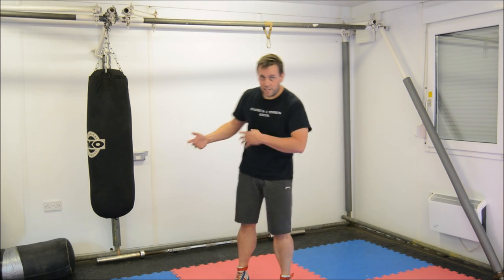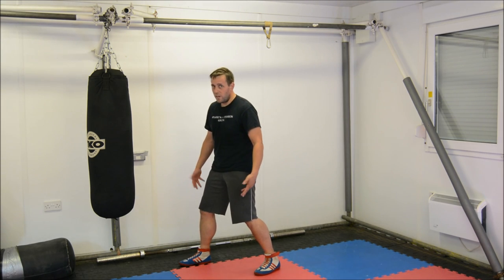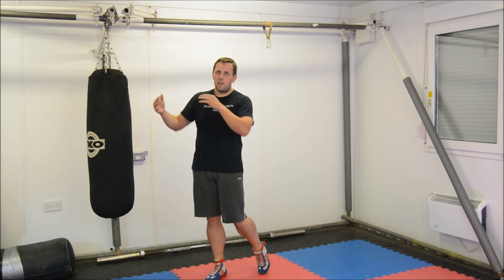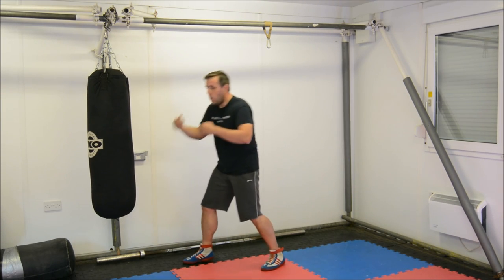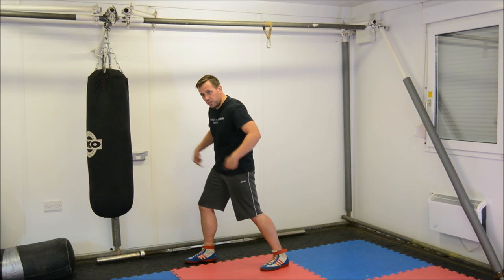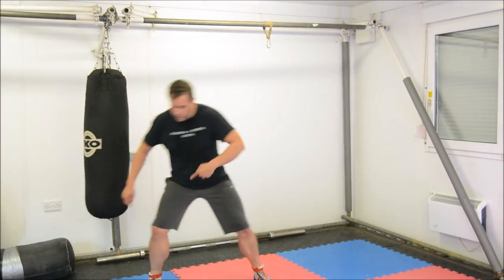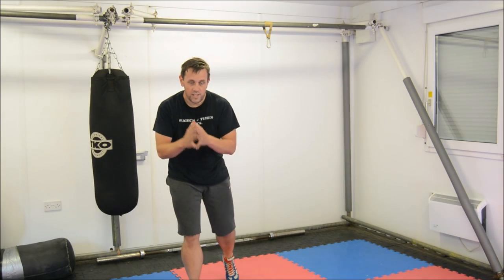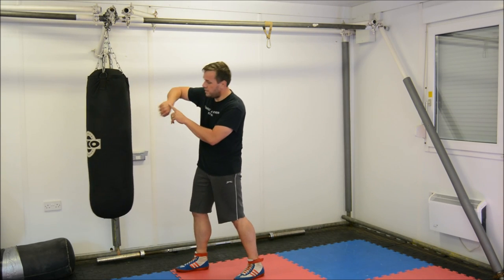Classical Pugilism - A sidestep solo bag drill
A short solo bag drill that looks at integrating Ned Donnelley's sidestep into simple striking.